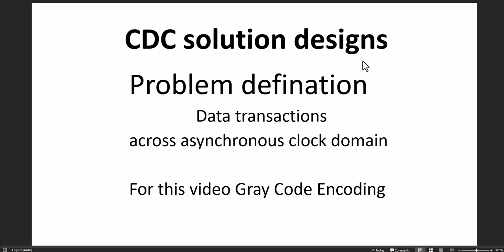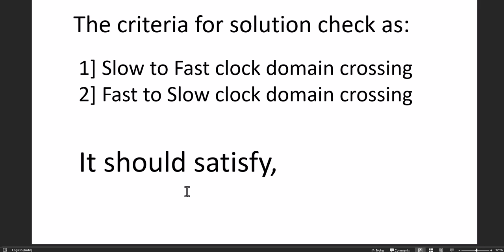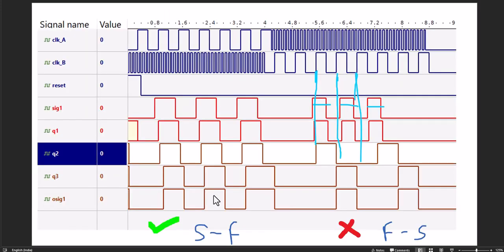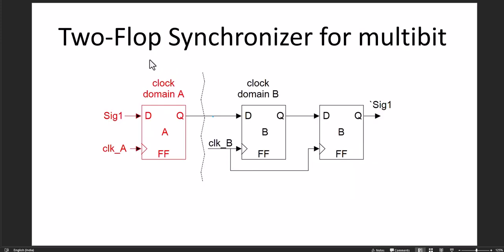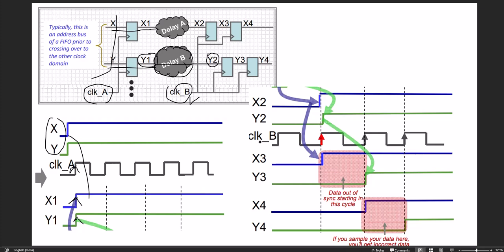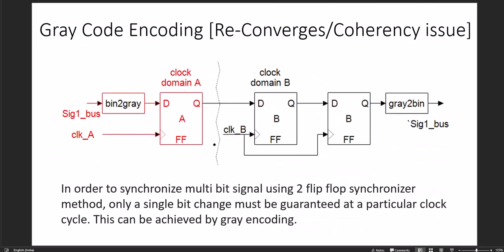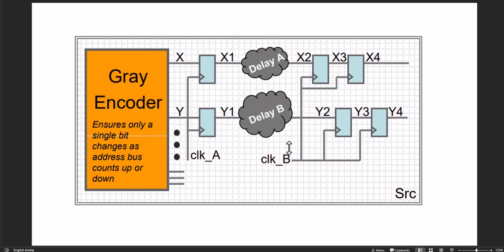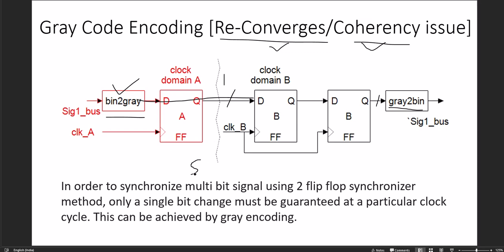CDC solution's designs[2] - Gray code encoder-01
In this video, we explore CDC (Clock Domain Crossing) using Gray Encoding, starting with a 1-bit 2-flop synchronizer and understanding its role in safe data transfer between different clock domains. We discuss critical issues like reconvergence/coherence problems, which arise due to varying delays in multi-bit signals, leading to potential metastability and incorrect data capture.

Gray encoding helps mitigate these issues by ensuring that only one bit changes at a time, reducing the risk of corruption when crossing clock domains.